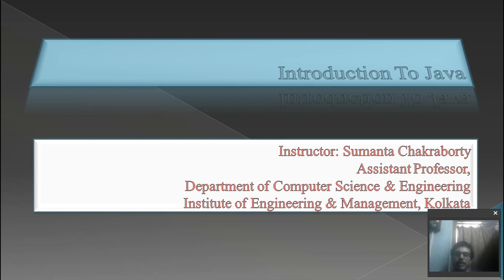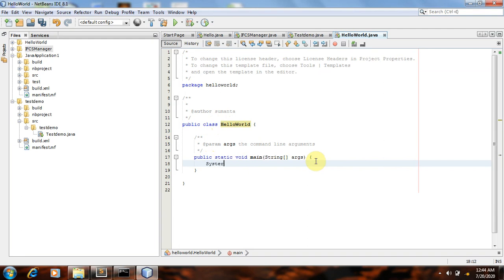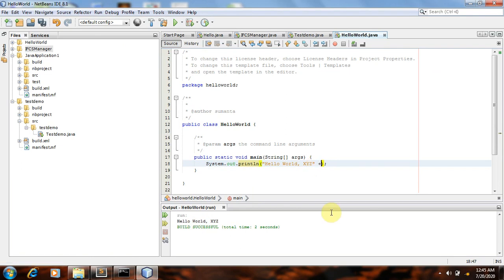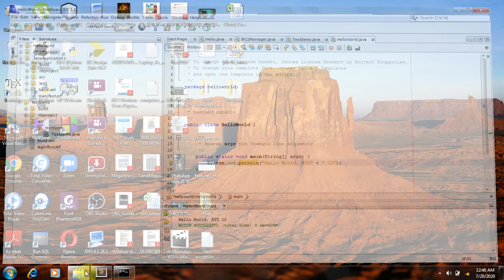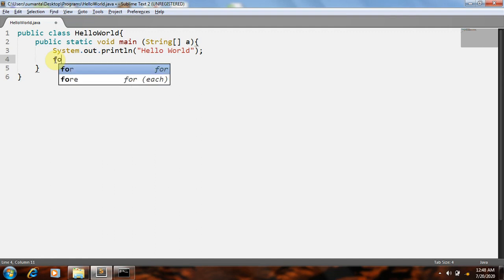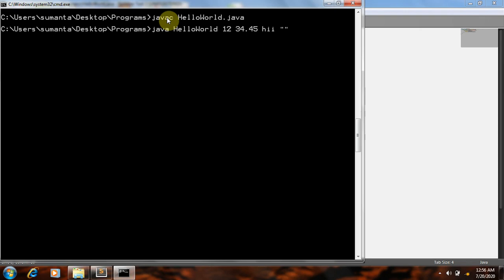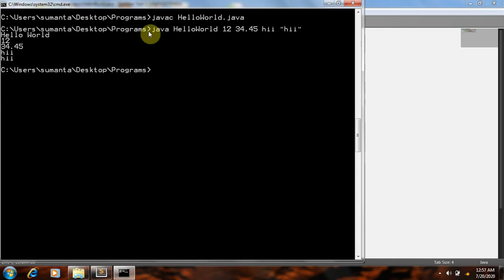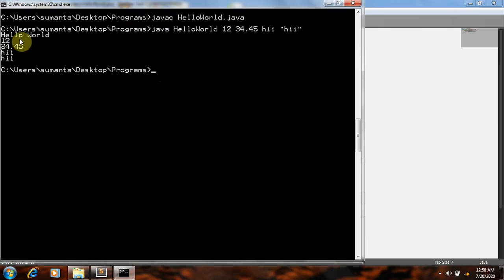Hello World Program 2 Mod1